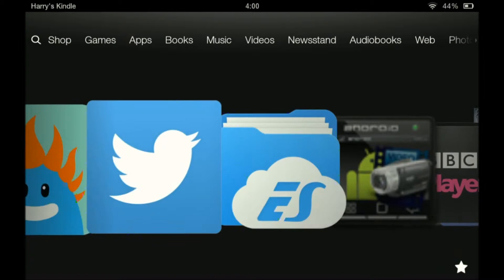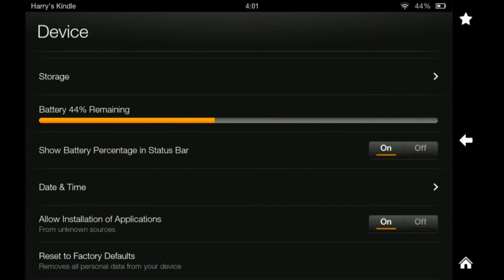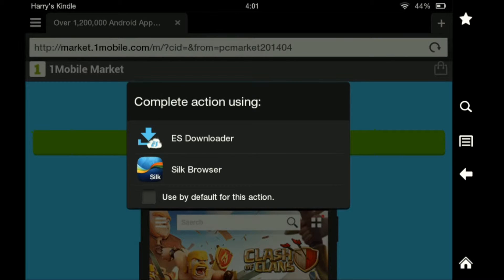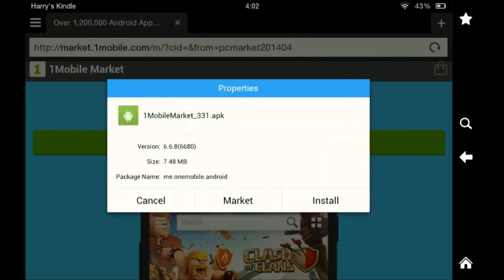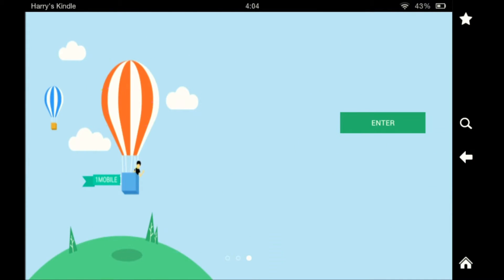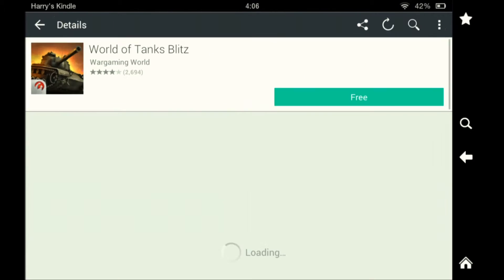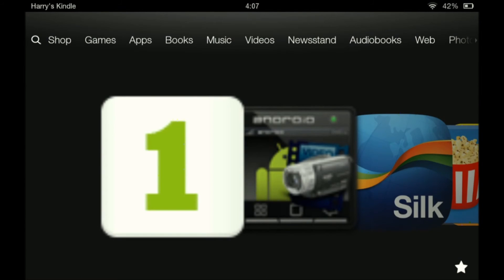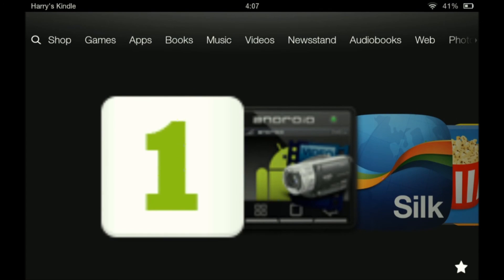Kindle Fire HD | More Apps Tutorial | Google Play Alternative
In this Android tutorial I show you how to download apps from a Google Play alternative called 1 mobile market.